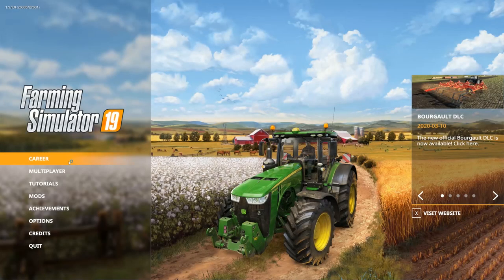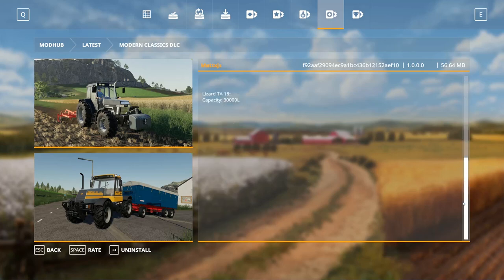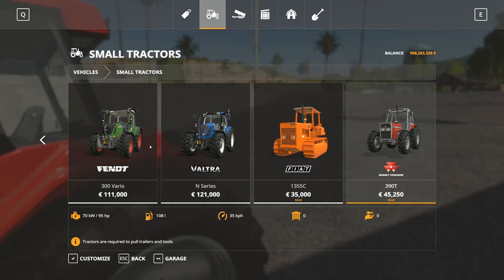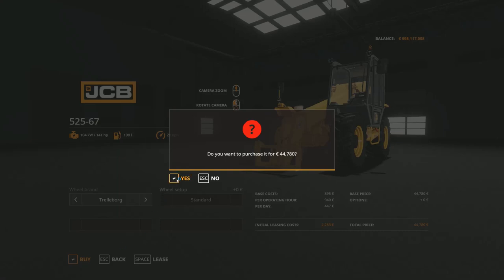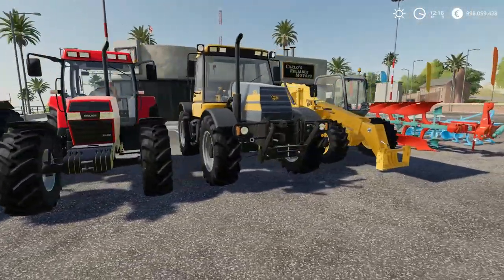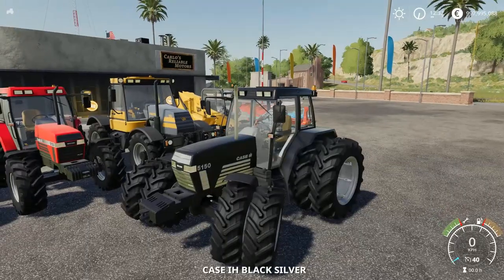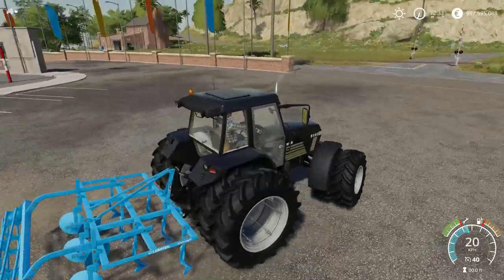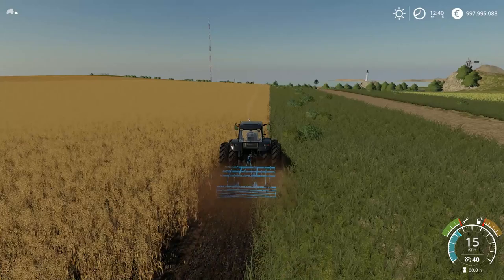NEW CLASSIC MOD PACKAGE in Farming Simulator 2019 | CASE IH MAXXUM 5150 | PS4 | Xbox One